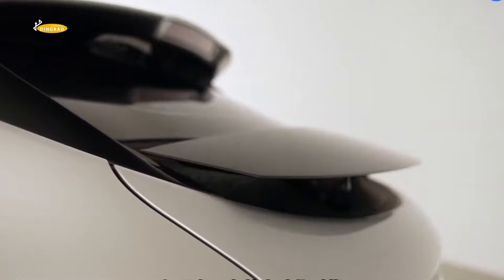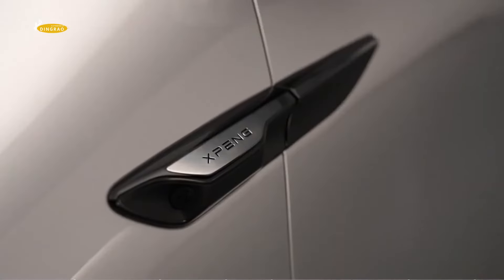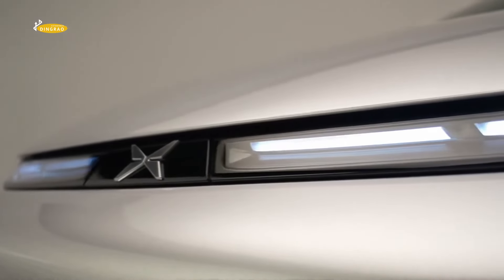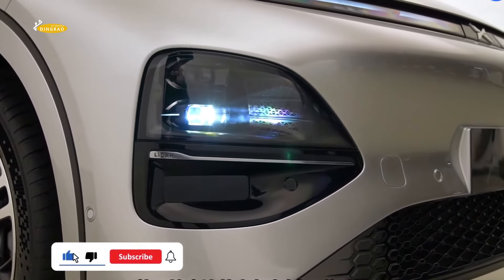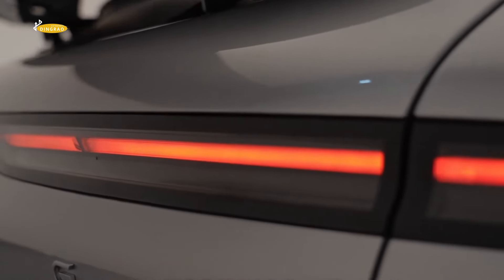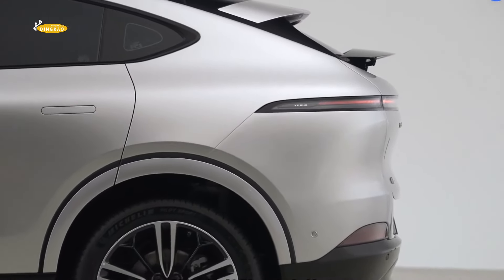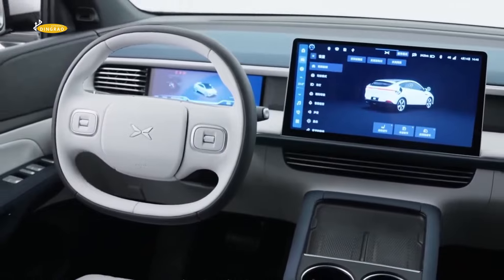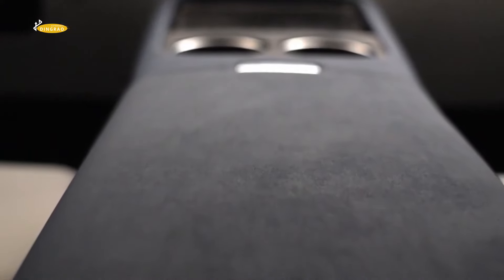Xpeng G6, Highly Intelligent Electric SUV